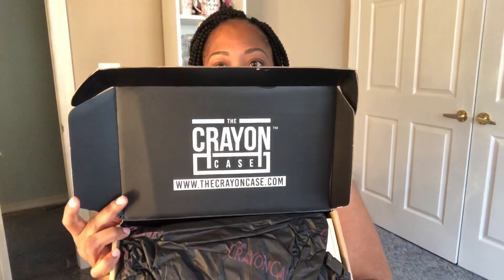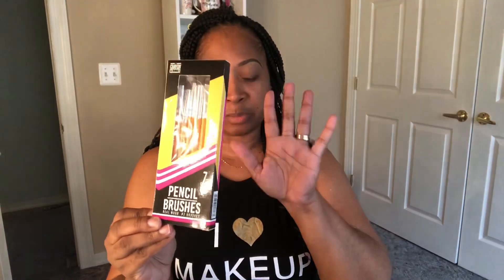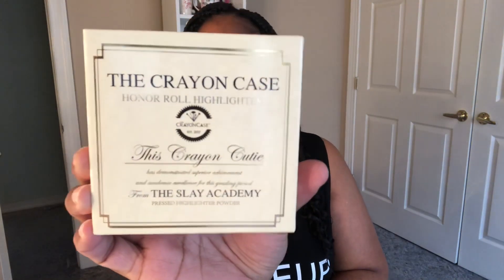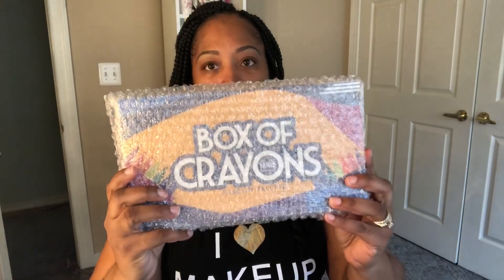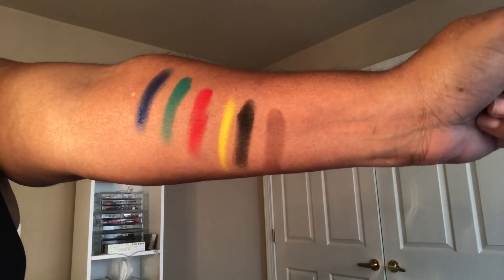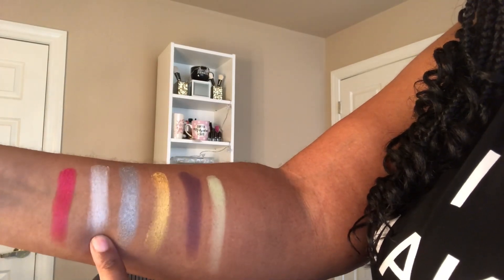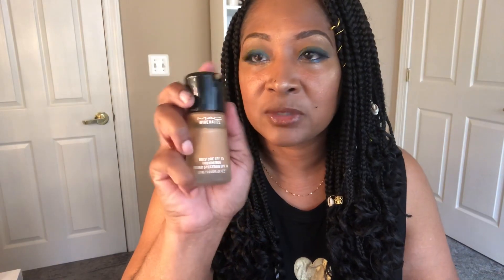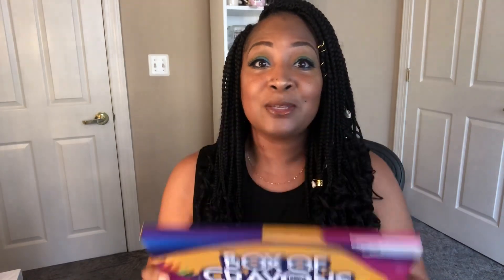The Crayon Case Review!